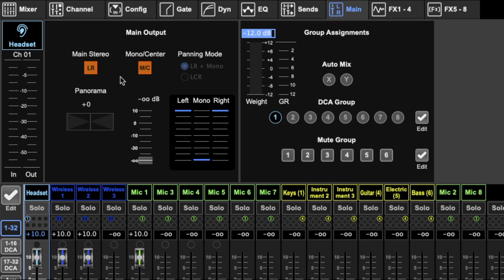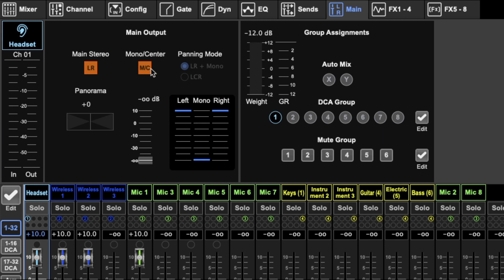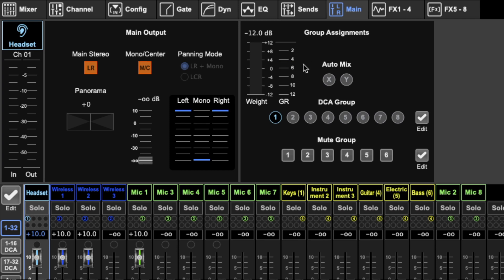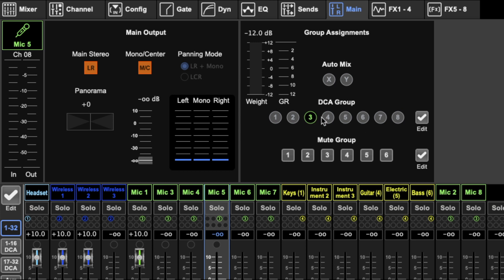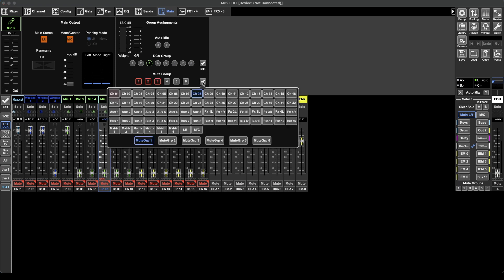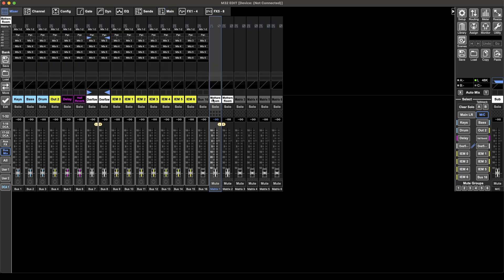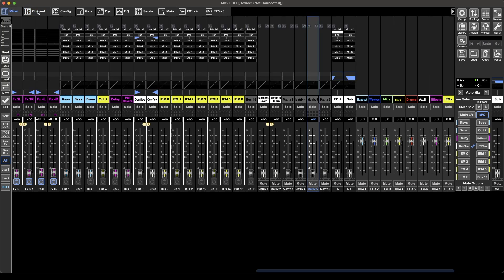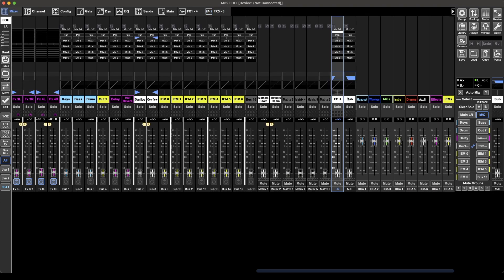Midas M32 edit Tutorial Part 6 | Mains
This is the Sixth video in a series of videos about M32 edit. In this video I go over the Main Outs and matrices in the software.